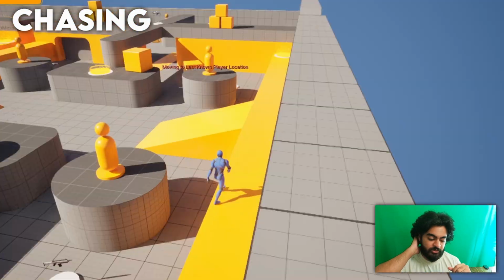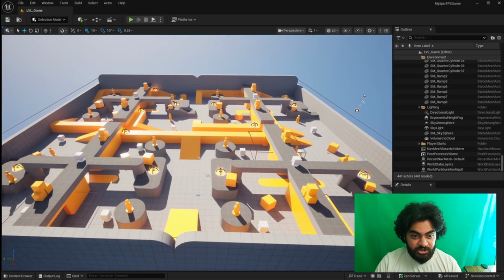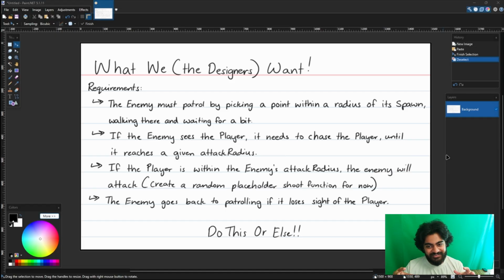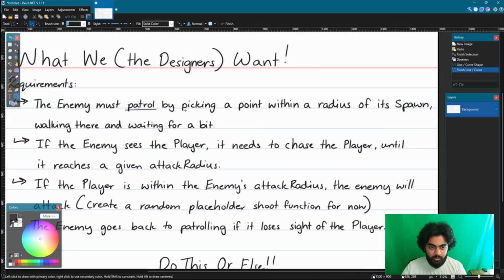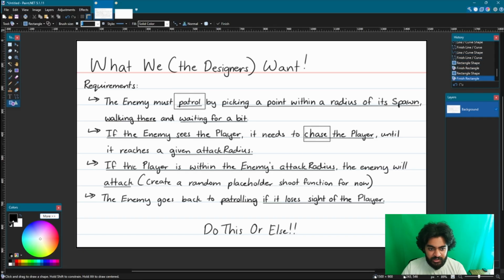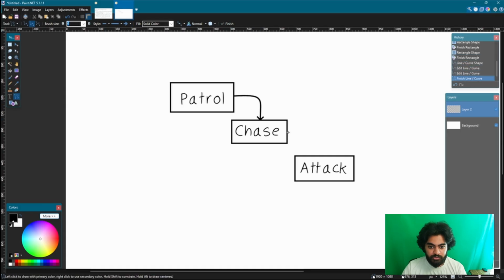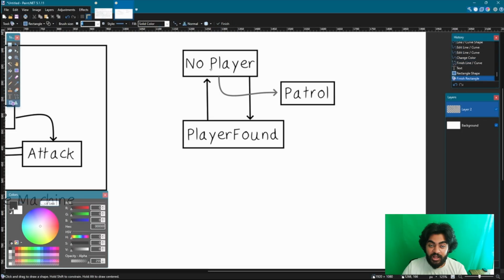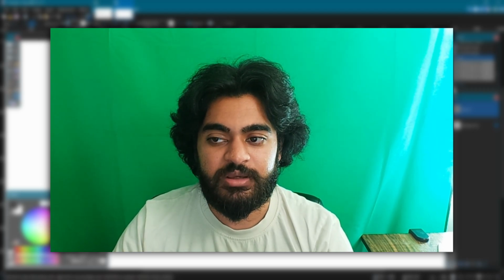[STATE TREE AI] Episode 0: How To Read Design Documents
UE5 State Trees Part 0: The "Missing Manual" for AI Architecture

Feel free to download the .zip file from the link above and mess around in the Unreal Project provided.

This first video is an introduction to what I plan to do for the series: make a simple Patrol, Chase, Attack State Tree AI as an introduction to UE5 State Trees. This is an intermediate tutorial series. This video isn't in engine, but rather explores what it would look like to outline and read design documents, as well as explaining what a Hierarchichal State Machine is.